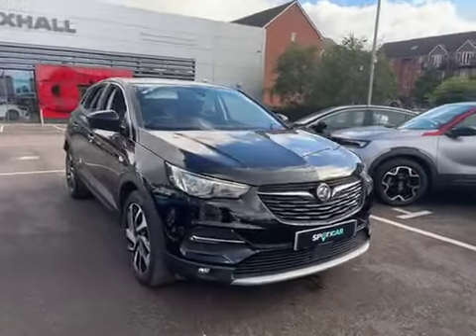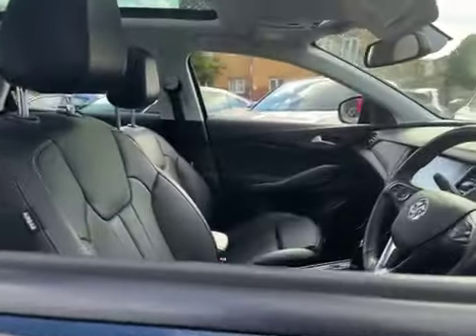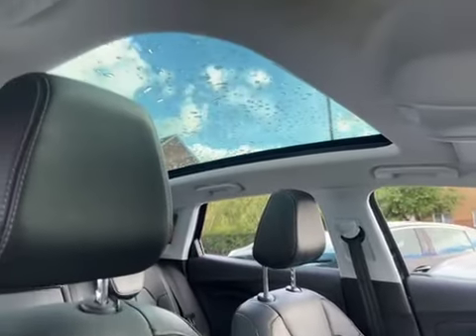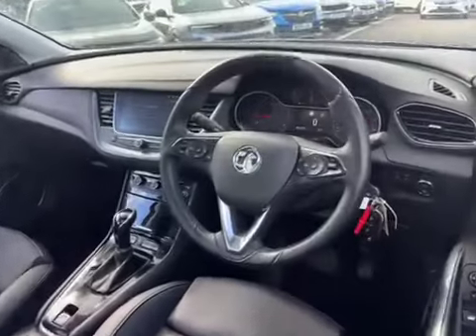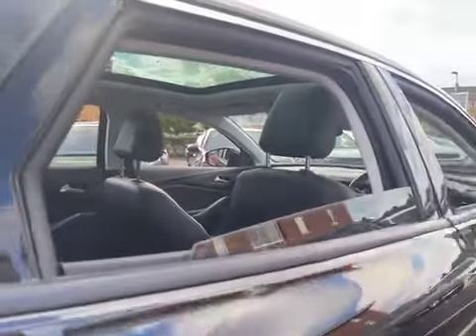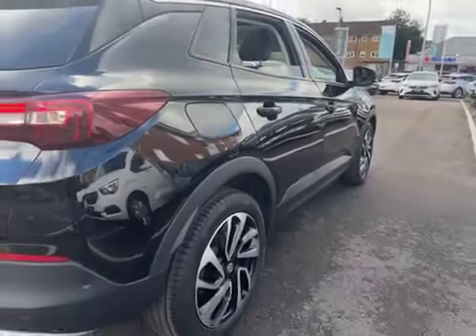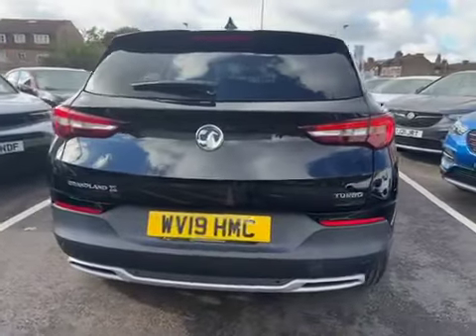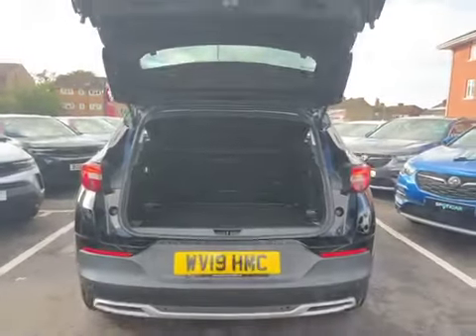2019 VAUXHALL GRANDLAND X 1.2 Turbo Elite Nav 5dr Auto [8 Speed]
Are you thinking about buying a 2019 VAUXHALL GRANDLAND X 1.2 Turbo Elite Nav 5dr Auto [8 Speed]? Tune in below for useful information.

We can help you at any of our locations in Slough, High Wycombe, Hemel Hempstead, Watford, or Romford. Your new car is waiting for you!